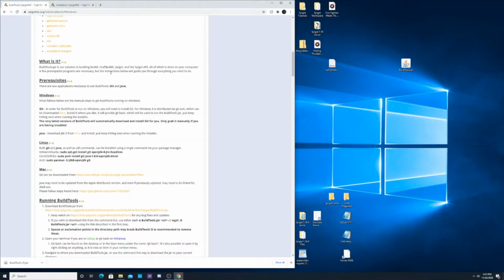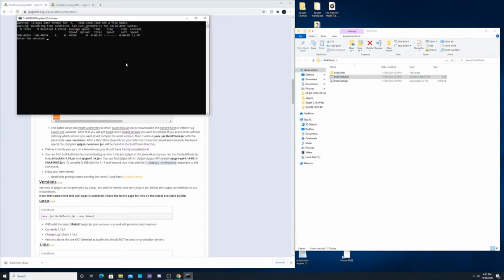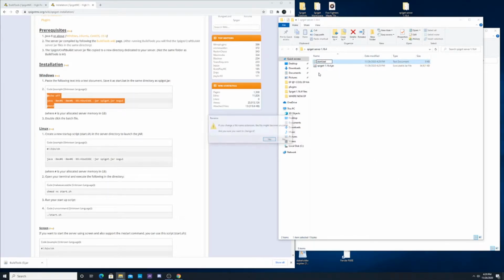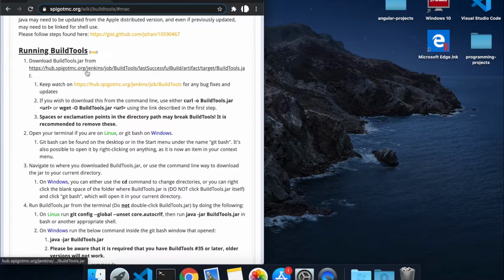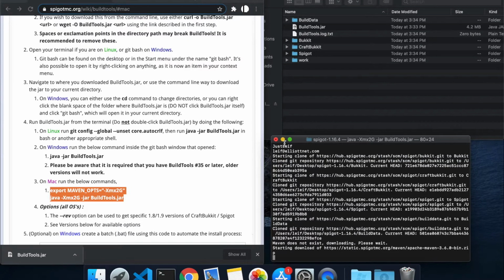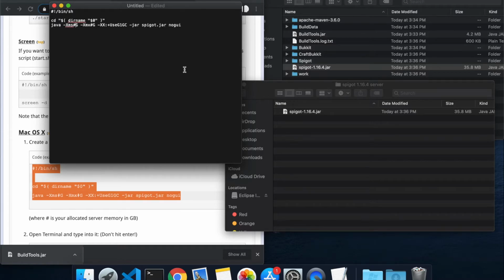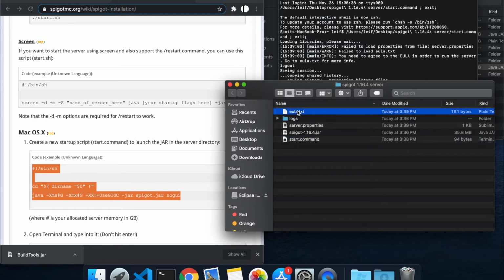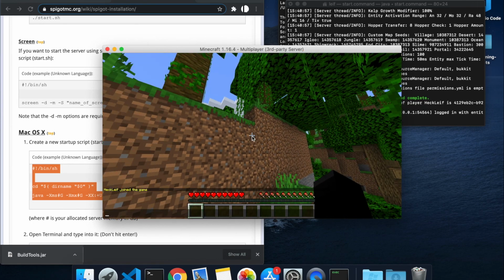How to get BuildTools and a Spigot Server (1.16.4+) (MAC AND WINDOWS) (SIMPLE)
This is a tutorial on how to install BuildTools and a Spigot Server for both macOS and Windows 10. This process should only take at maximum 20 minutes to get a server running.

I will be posting tutorials on this in the future!